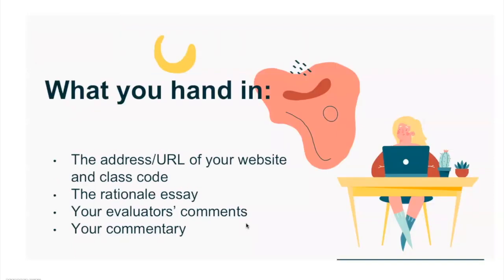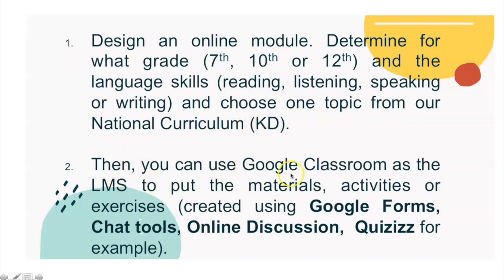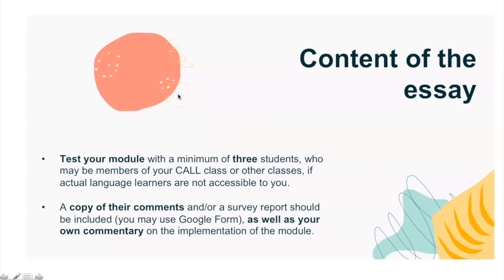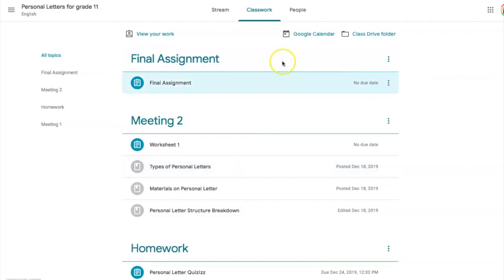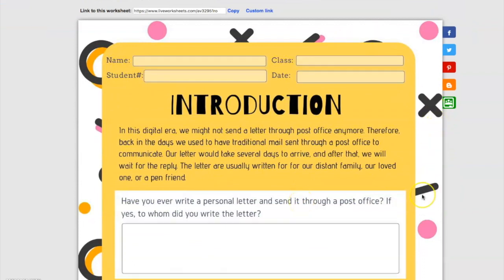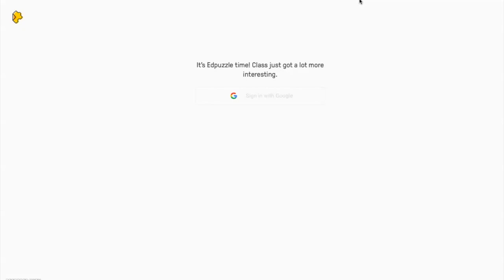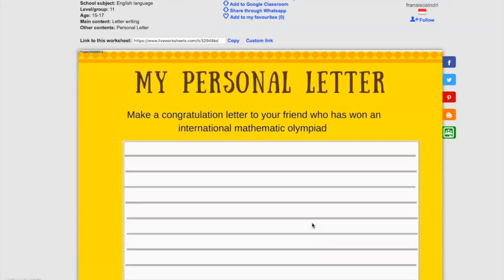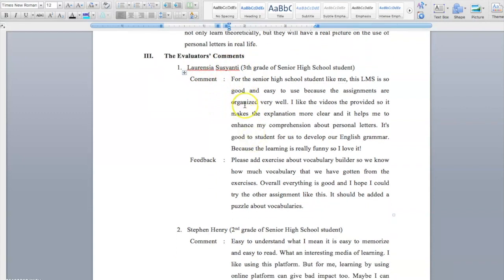CALL final project video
This video is designed for final project of CALL class. Students are encouraged to create an e-learning for Junior and Senior Highschool and apply all the knowledge of media development that they have already studied throughout the semester in CALL class.